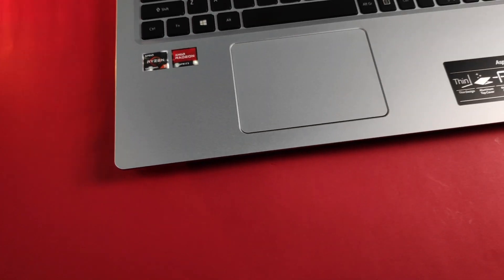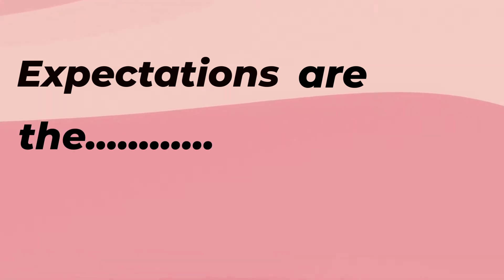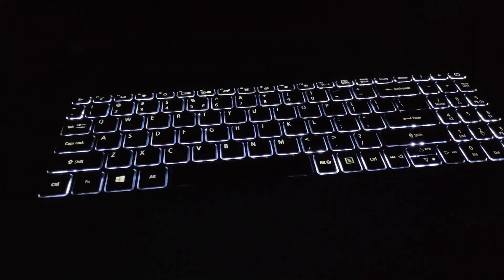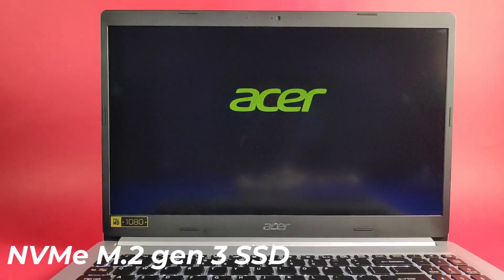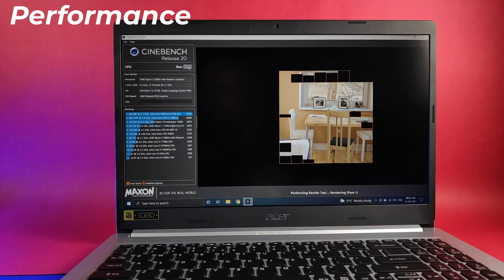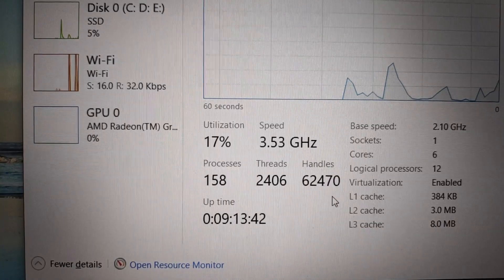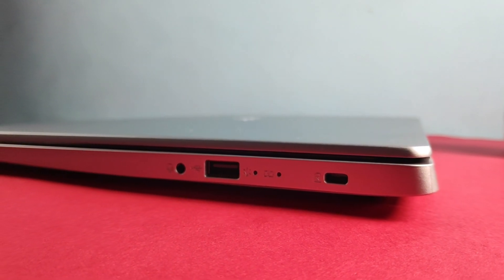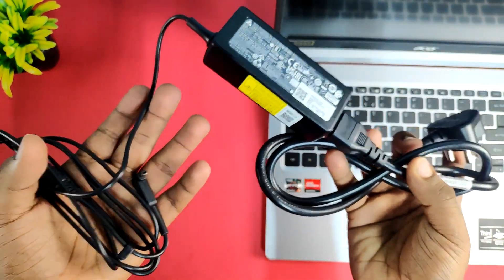Acer aspire 5 A515-45 ryzen 5 5500u | best laptop for programmers | Under 55K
Best laptop for programmers | best laptop under 55000 | 55k
Here is the all new Acer aspire 5 A515-45 ryzen 5 5500u | best laptop for programmers  this has an ryzen 5000 series processor and i personally linked this laptop and it is way too responsive for the price what it comes and this one has an ram of 8 gb and can be upgraded upto 24 GB and storage can be upgraded upto 2 TB SSD/ HDD

best buy 16gb ram